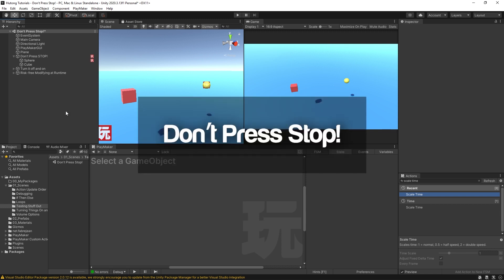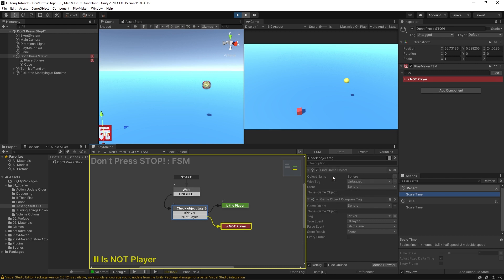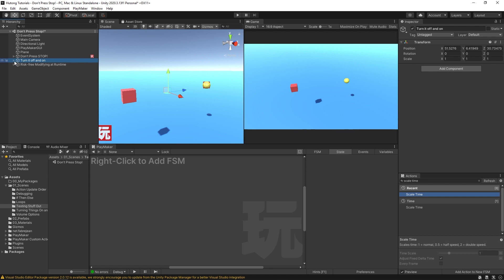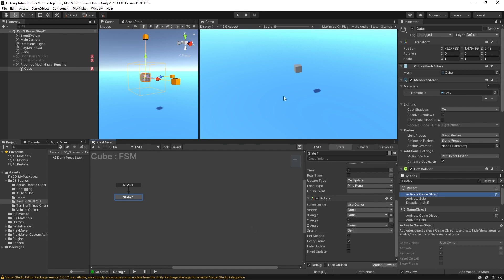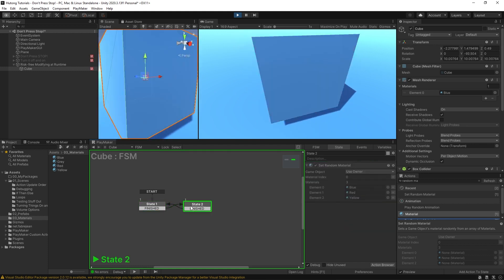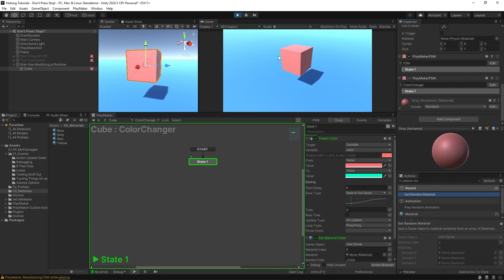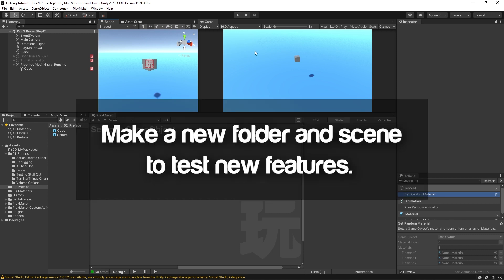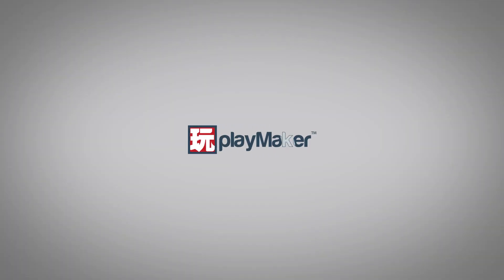Learning Fundamentals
In this video, you will learn how to solve problems on your own. That's right, you're gonna learn how to learn.

Timestamps
00:00 - Intro
00:21 - Don't Press Stop!
03:38 - Do it manually, then program it.
05:45 - Risk-free modifying at run time
09:12 - Turn FSMs on and off
10:50 - The ONE thing to be careful of
12:00 - Make a testing environment